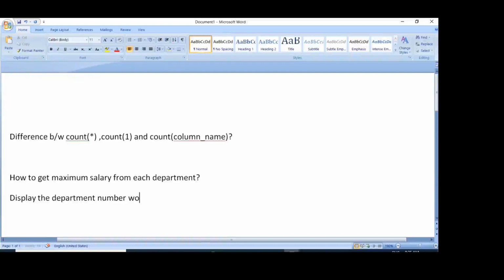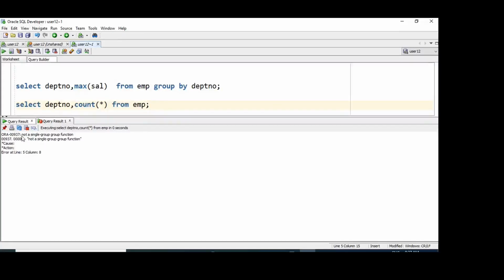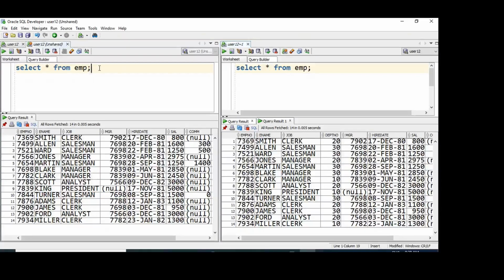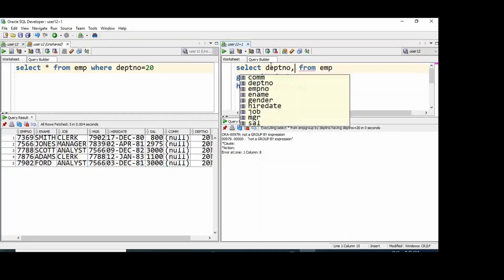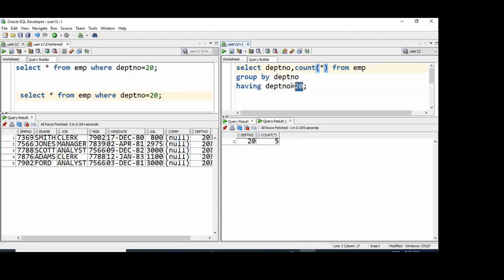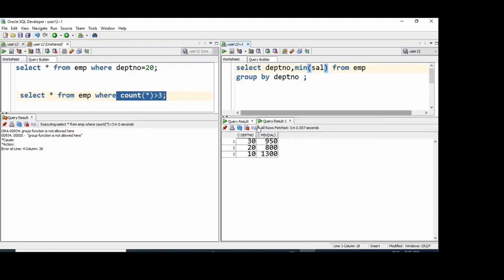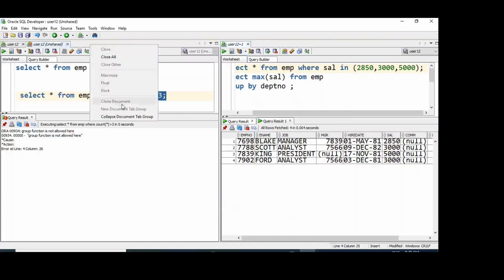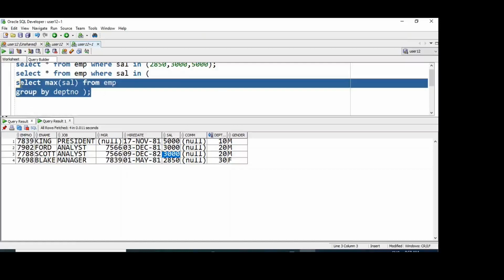ORACLE SQL | INTERVIEW QUETION and ANS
Display the dept number which depet is having more than 3 employees?
vashi tech
vashi technologies
pl sql
realtime interview Q&A
difference between where clause and having clause?